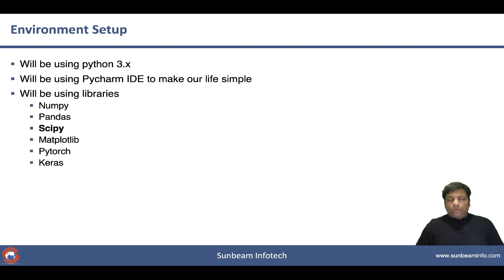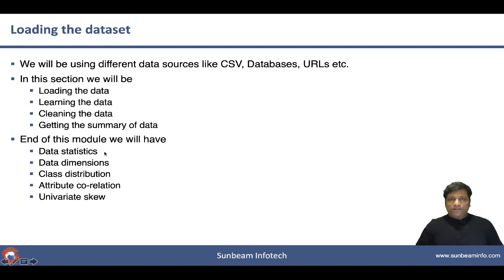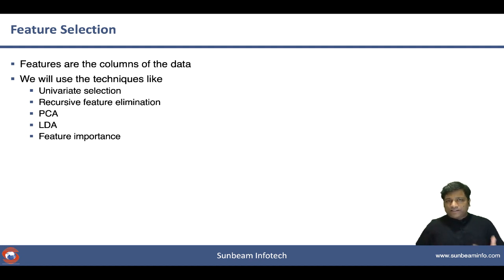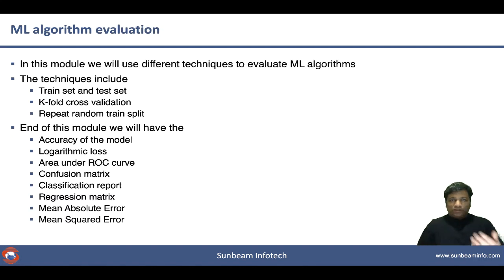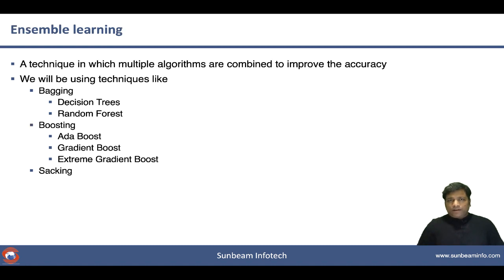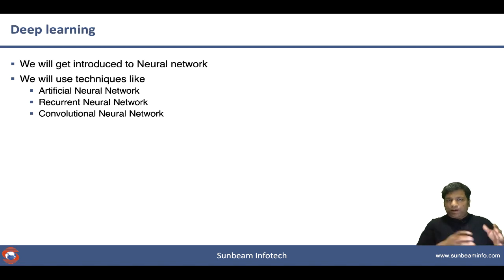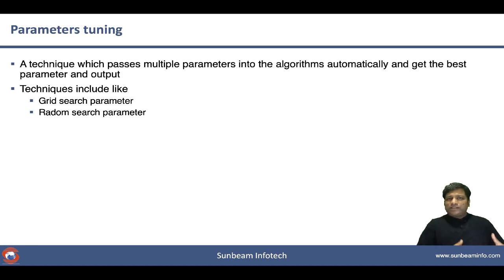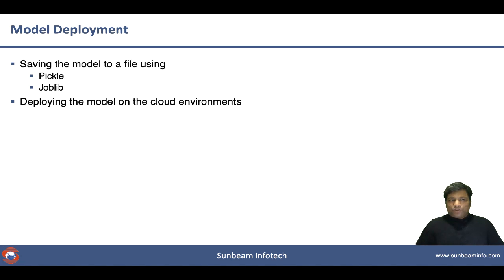Introduction to Machine Learning Course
Sunbeam have launched a Machine Learning course. You can find more information about the same